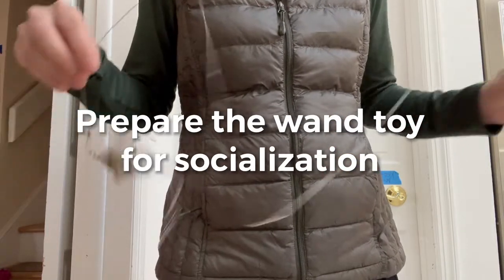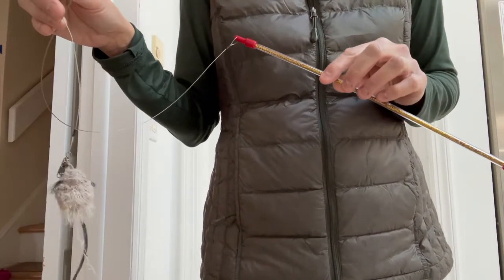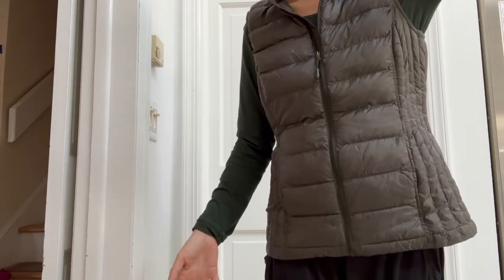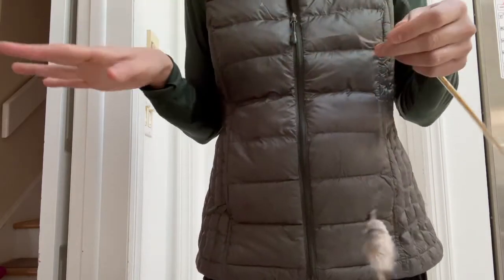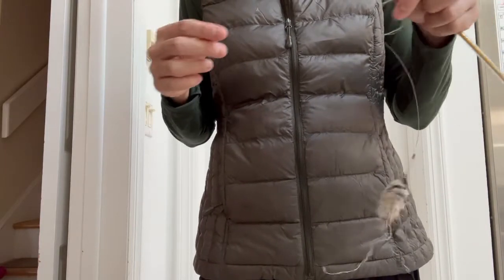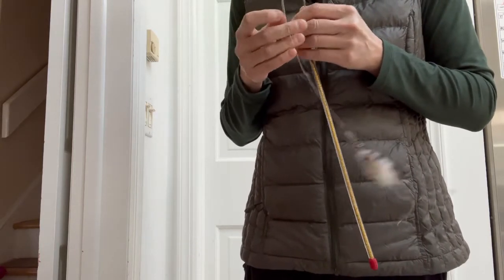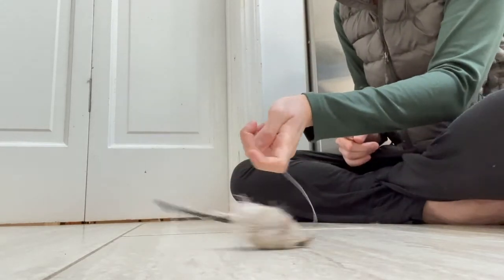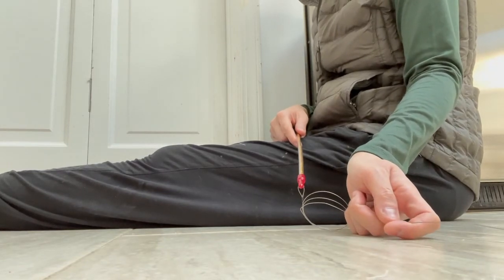Prepare the wand toy for socialization